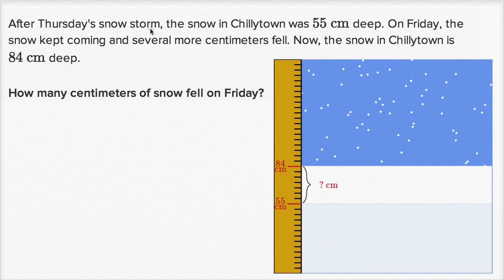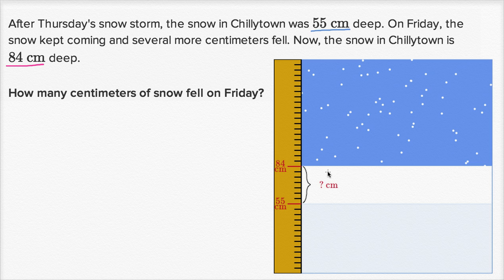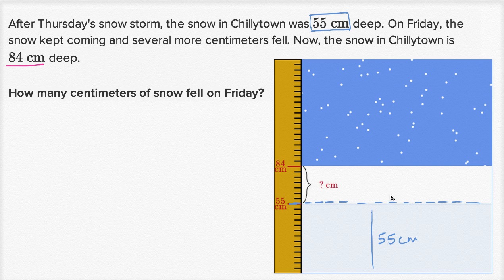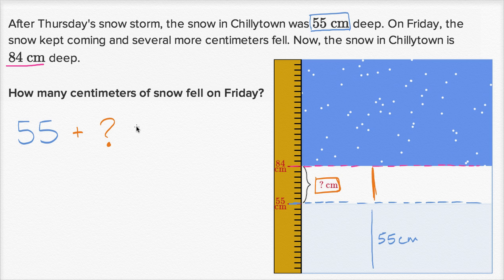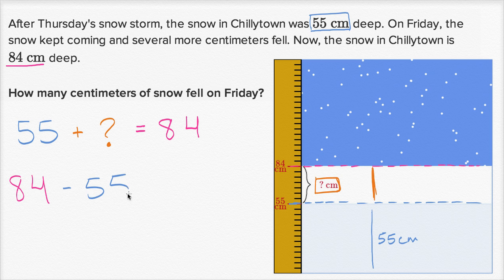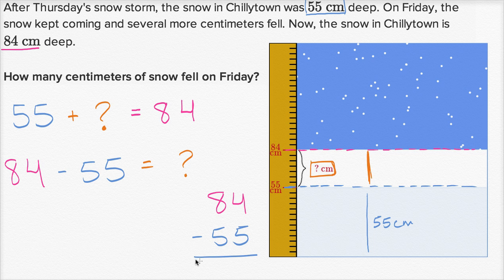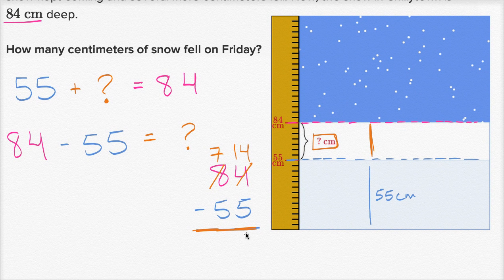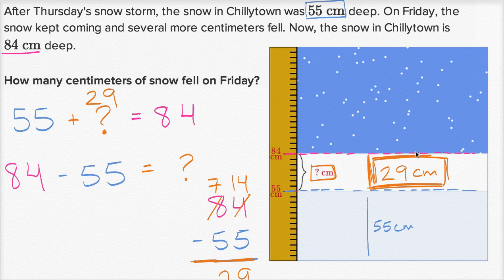Snow on Friday | Addition and subtraction within 100 | Early Math | Khan Academy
Courses on Khan Academy are always 100% free. Start practicing—and saving your progress—now